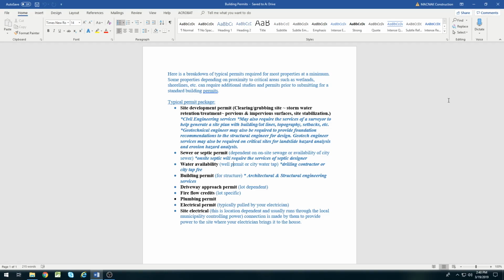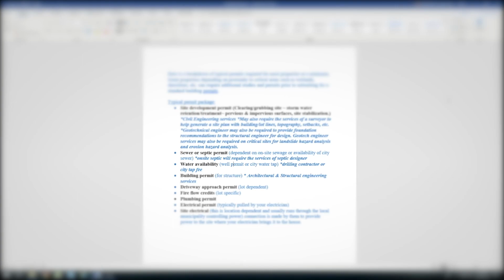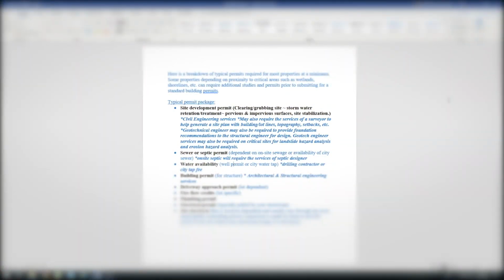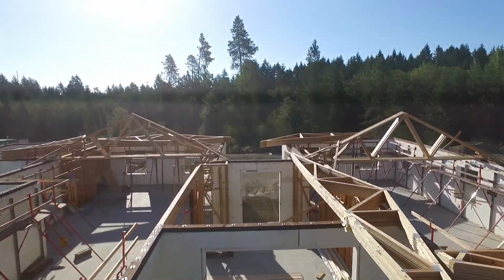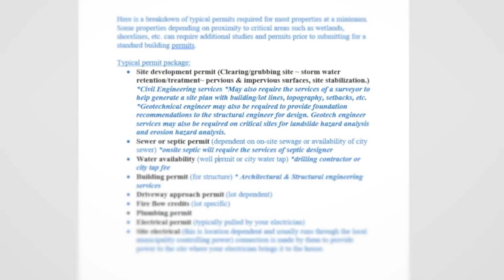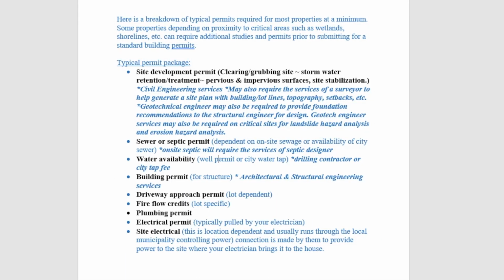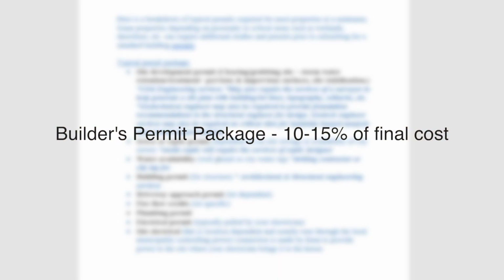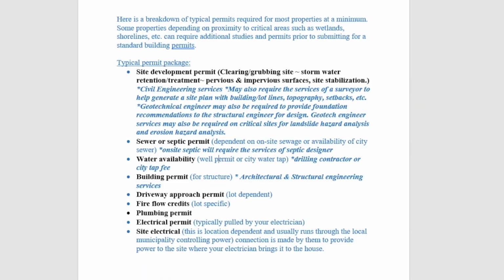What permits do I need to build a home? START HERE!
In this video, we highlight the typical permits and preconstruction items needed before building a custom home. We receive quite a lot of requests for home builds in which the homeowner has designs or design ideas and a budget, but has not accounted for the permitting or required pre-construction items in their budget.

Have a look as we dive deeper into the pre-construction and permitting process. In this video, we also highlight the 3 main permit packages, depending on if you are planning on building yourself, or having a GC build for you.